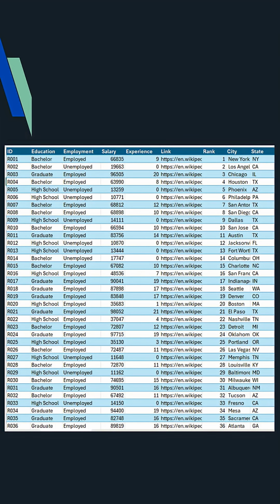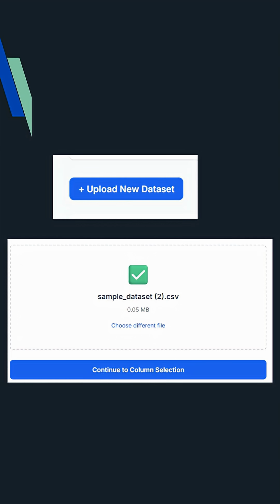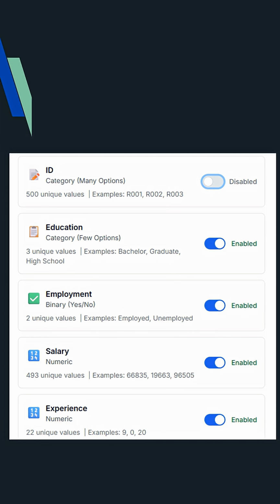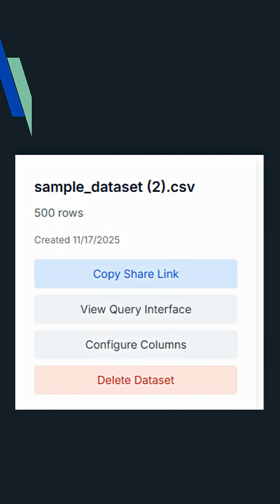Sharing spreadsheets without email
Transform Excel & CSV files into interactive query interfaces in under 2 minutes - no coding required.

Tired of emailing massive spreadsheets to your team? Stop sending attachments and start sharing smart with SharingMyData.com.

What You'll Learn:
✅ How to upload Excel/CSV files and create instant query forms
✅ Build searchable databases without SQL knowledge
✅ Let colleagues filter and search data themselves (no more "can you send me just the rows where...")
✅ Share live data links that update automatically

Perfect For:
📊 Data Administrators managing multiple datasets
👔 Managers distributing reports to teams
💼 Excel power users tired of version control chaos
🗂️ Anyone sharing price lists, catalogs, inventory, or customer data

Key Features:
• Upload CSV or Excel files
• Select which columns to make queryable
• Auto-generated search forms with dropdowns, date pickers, and filters
• No downloads required - results display instantly in browser
• Update once, everyone sees the latest data
• Free tier available (up to 5 datasets)

Why This Matters:
Stop the email attachment madness. No more "Latest_Final_v3_REAL_Final.xlsx" chaos. Share data the modern way with interactive query forms that put users in control.